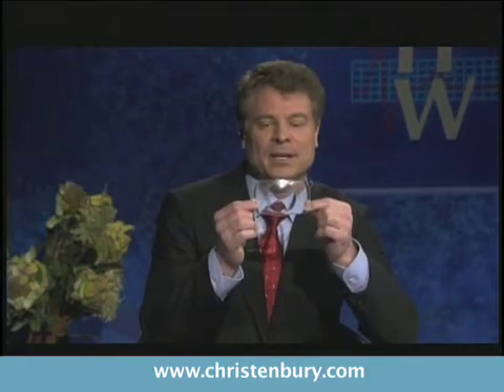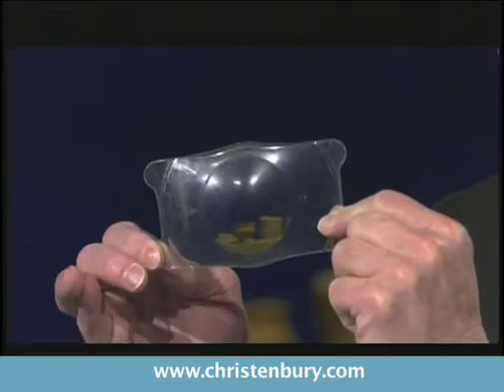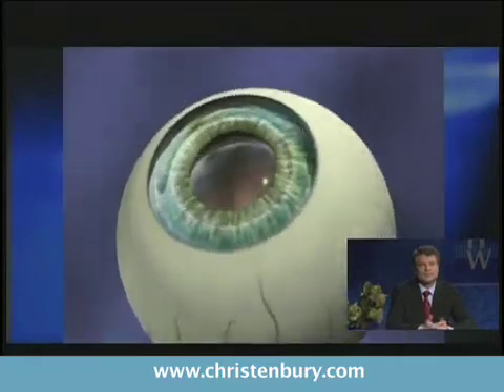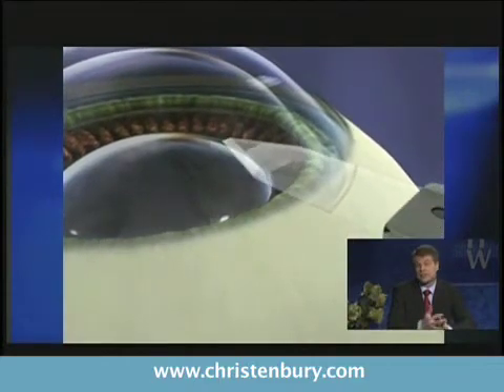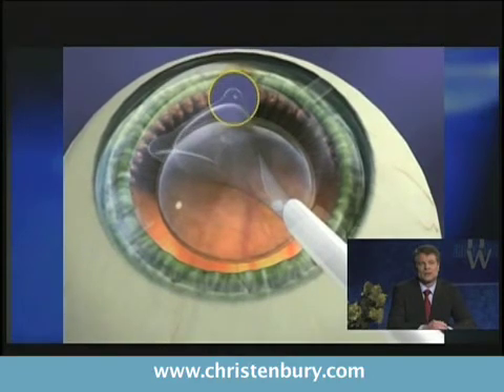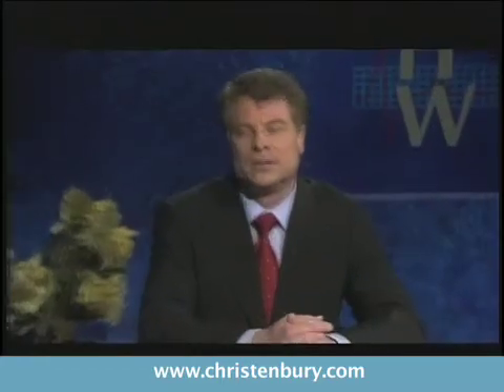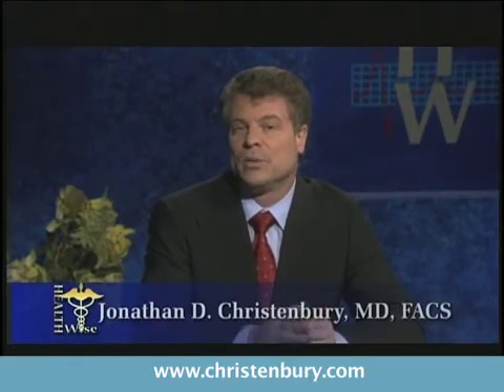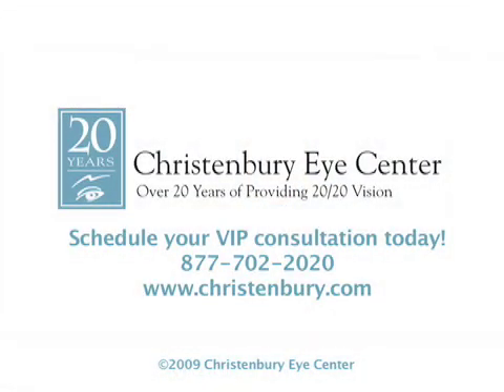Visian ICL As A Great LASIK Alternative Explained by Dr Christenbury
Vsian ICL is a great option for those who are not LASIK candidates. Explained by Dr Christenbury on Health Wise.

For more information about Visian ICL and our other vision correction procedures,

Health Wise:
There's a third option that we really haven't talked about that you can also use to correct your vision.  It's an implantable contact lens.  It's not where you take out your lens, but you're putting a contact lens over.

Dr. Christenbury:
Correct.

Health Wise:
Go ahead and explain.

Dr Christenbury:
And um, that's called the Visian ICL, I'll show you a little model of it.  Course, it's not this big.  It'd be smaller than a dime, but essentially, it is like a rectangular contact lens.  And, this is the optic here; that would be the power.  And it's really for nearsighted people not farsighted .

And it's actually inserted behind the pupil.  Avery small incision is made, so it's placed in front of your own lens, without removing your own lens.  And the Visian ICL is used for patients that are too nearsighted for LASIK, or their cornea is too thin for LASIK, or if they have a correction high enough that really flattening the cornea would affect the vision quality.

So, if the cornea is too thin, or we can't even correct that myopia with LASIK, say you have minus 20, would not have LASIK.  And right about minus 7 and 8 we think about Visian because the LASIK procedure would be such a severe flattening of the cornea it would begin to affect the quality of vision.

So some patients may be a candidate for LASIK or Visian, but may have a better visual result with the Visian ICL.

Health Wise:
Tell us, go ahead, this is another example of the step by step procedure. Tell us what we're seeing here.

Dr Christenbury:
Yes.
The pupil is dilated during the procedure, and this is all done with a little sedation and numbing drops.  A very small incision is made-

Health Wise:
With a blade, not a laser.

Dr Christenbury:
That's right, very small.  You're going inside the eye there, and the viscoelastic is a clear material that's removed later to help keep the eye formed and protect the inside of the eye.   And it's also used to help fold up the ICL.; It's really placed through like a 2-3mm incision. It's a teeny little incision, and does not make dry eye worse.

So someone who has a dry eye may choose Visian because Visian does not make the eye more dry.  And then the ICL is like an implantable contact lens material; it's very inert.  And it is really just injected, as a folded little contact lens that unfolds inside the eye.  We'll see this little graphic here- And just opens up-really takes about 5 minutes, really quick procedure with the pupil dilated.

There are little four little haptics in the four corners of the rectangular lens.  And then those are just tucked behind the iris, and there is a space there called the sulkis, behind the iris.  It's designed to perfectly fit there, and it does not move and it just stays there.  It's meant to be permanent, but it can be removed later in life.

Health Wise:
And that's a prescription, correct?

Dr Christenbury:
That's a prescription.

Health Wise:
And it wouldn't change over time? Your prescription would not change why is that?

Dr Christenbury:
No, it doesn't tend to. Well, if the eye, like we mentioned earlier, if the eye is fairly stable it wouldn't change over a period of time.  However, if the eye did change, or there was some astigmatism left after Visian, one can come back and do a little LASIK touch up to fine tune things, but we're not doing the full correction with the LASIK, we're just doing a touch up.

So that cornea steepness would still be normal, and that's really what we want to do.  During an evaluation we carefully look at the shape of the cornea is and how steep the cornea is, and we estimate how flat that cornea might be after a laser procedure.

And if that flatness is not within the normal range that we like to see, we then might recommend the Visian ICL which doesn't change the structure of the eye and the cornea remains steep.

For example, an eagle has a very steep cornea, can see for miles, better than us.  A frog has a flat cornea, only need to see in front of his face, to you know catch an insect.  So, called a prolate cornea is a steep cornea, where the center is steeper than the periphery.

An oblate cornea would be where it's not as steep as the periphery and we can actually measure all those things and know ahead of time what procedure's best for you.

Here at Christenbury Eye Center we use only the latest, most advanced technology like our all laser iLASIK procedure to help you achieve incredible vision.  It's the safest most precise technology available.